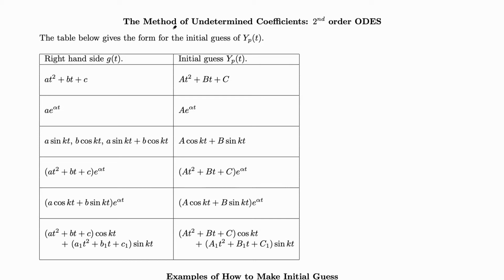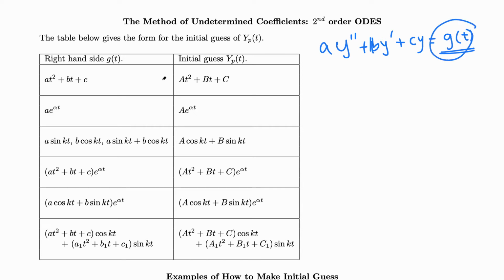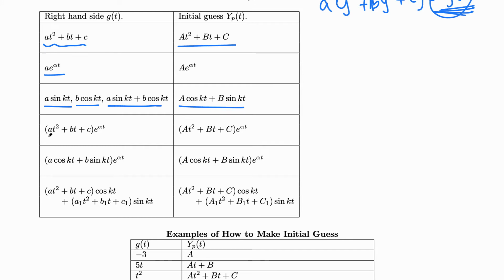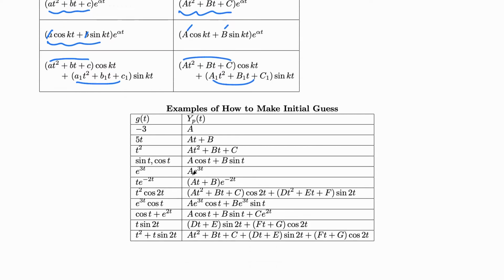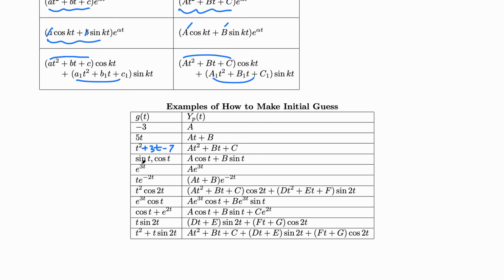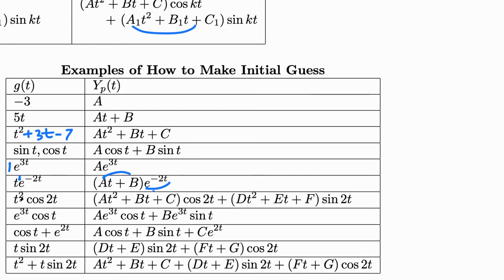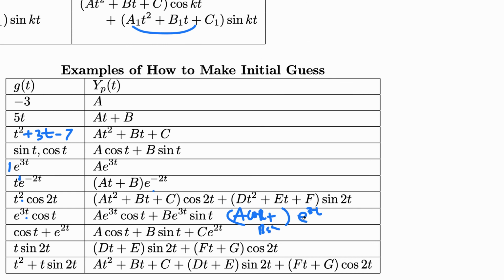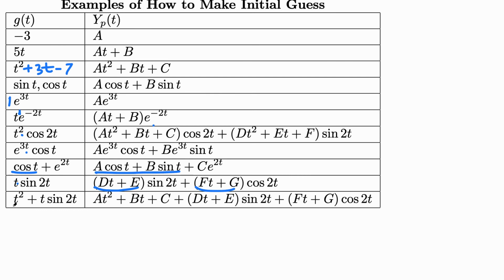Diff Eqn: How to make initial guess, Method of Undetermined Coefficients